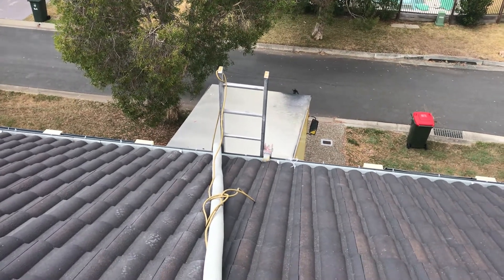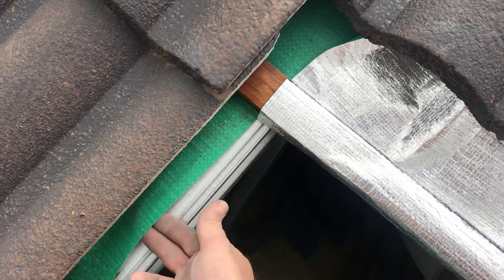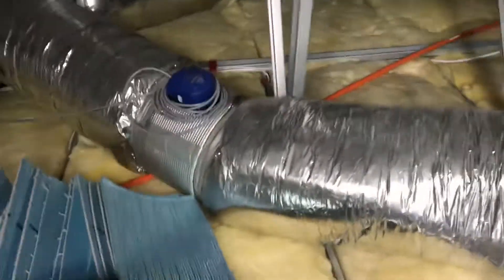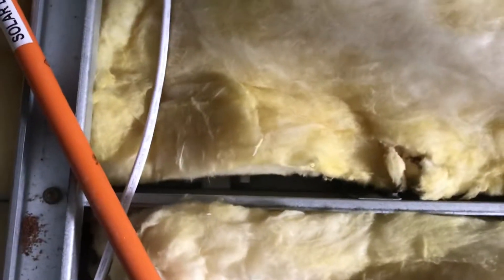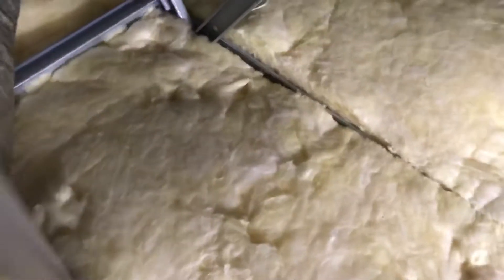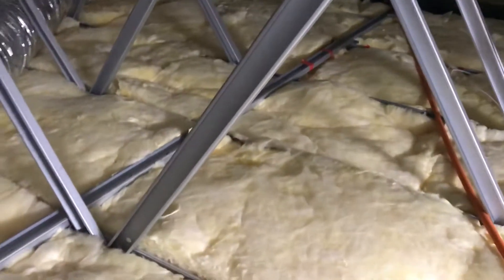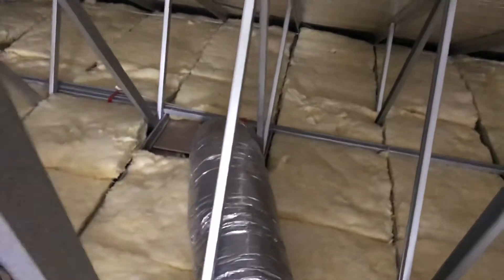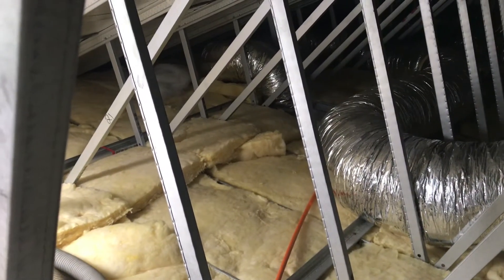Why insulating with batts just does not work on a steel frame home ! Cellulose pump in will fix it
This is a typical top over job where we fix the current insulation by pumping over the batts and the steel frame to stop the heat transfer though the steel frame. This is the only effective insulation to use on a steel frame home.